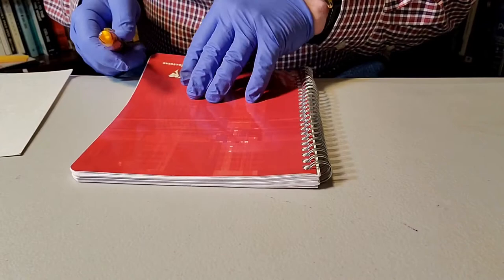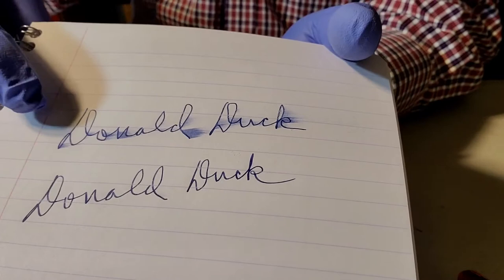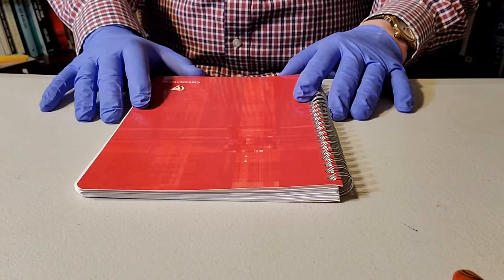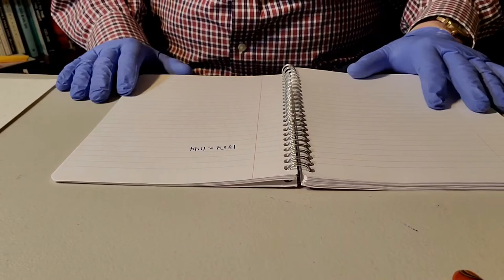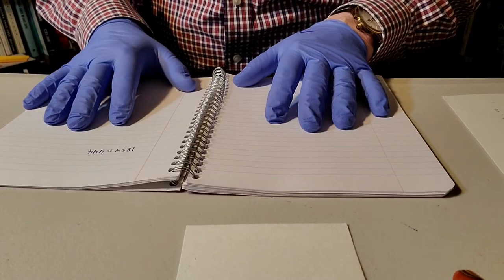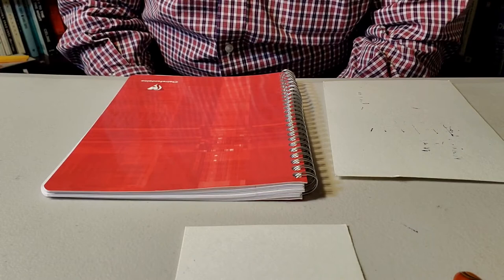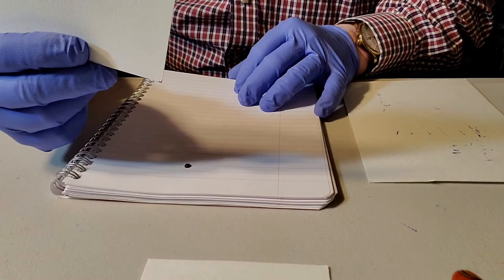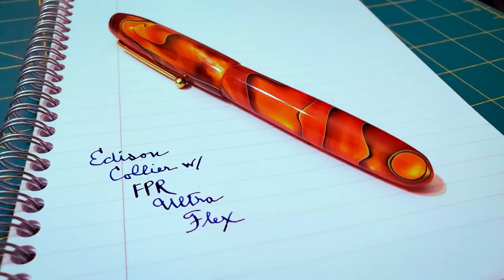Bookman Presents: Blotter Paper for Fountain Pen Users—How It Works and Why You Need It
The title almost says it all.  I also show how you can tell the difference between blotter paper and imposters.  If you use a fountain pen, you need blotter paper.  And you need to see this video.